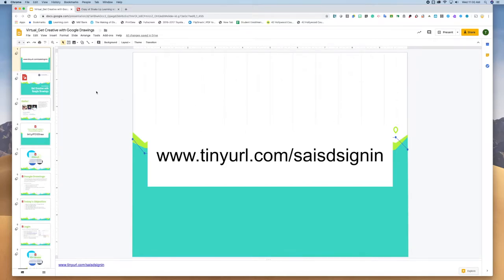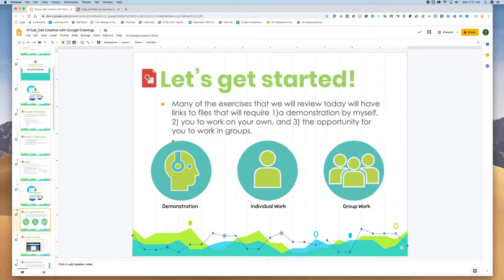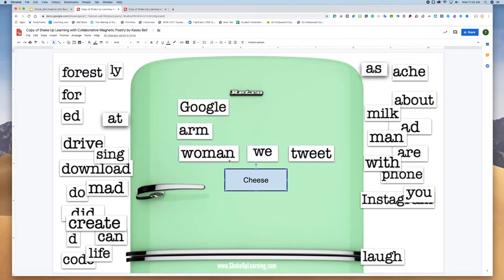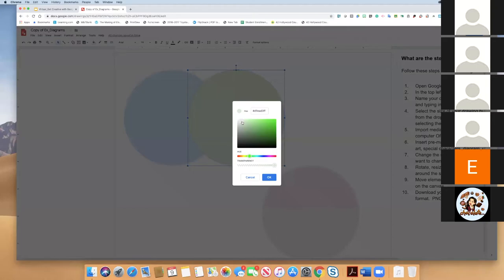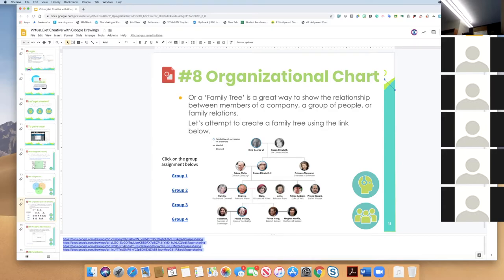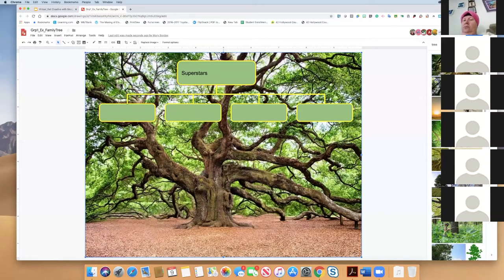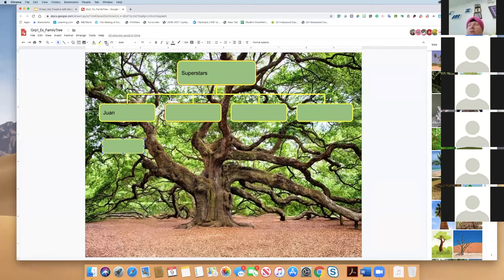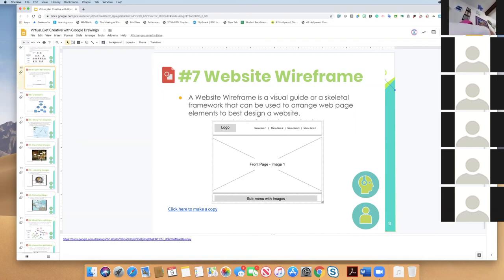Ed Tech & Design - PD in PJs, 'Google Drawings', Part 1